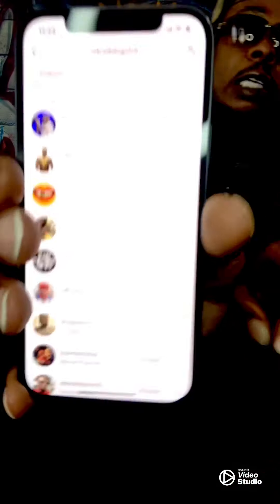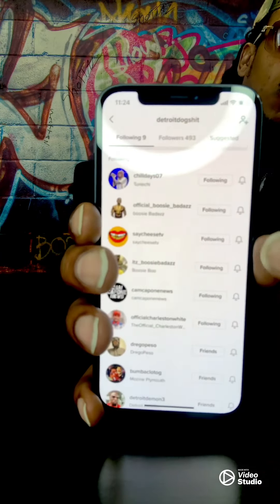How to Grow on TIKTOK in 2023 ( GET THOUSANDS OF FOLLOWERS FAST )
morefollowers ticktock moreviews2023 this video shows you how to get thousands of subscribers on tick TOCK every 24 hours very informative and useful information from a entertaining enjoyable host life changing information